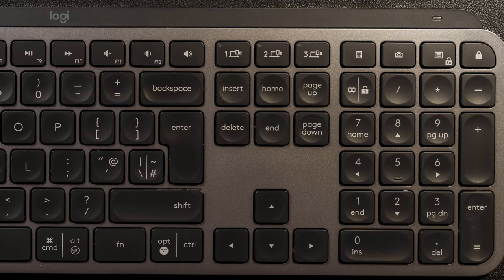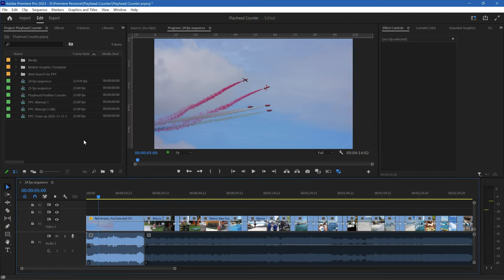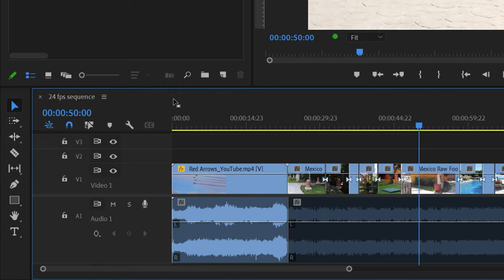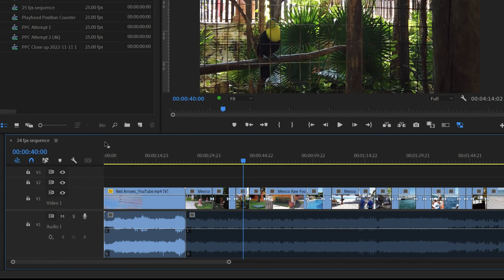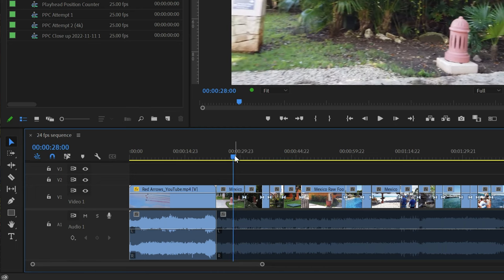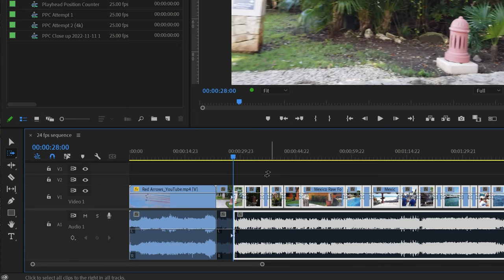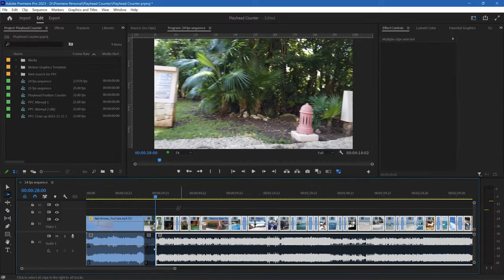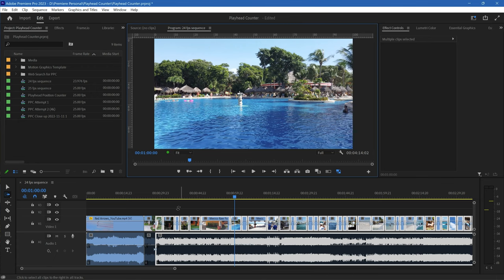How to use the Numeric Keypad with Premiere Pro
This video shows how to use the numeric keypad on the extended keyboard to navigate the Premiere Pro Timeline and edit clips more easily.

I have not found these shortcut keys described in the Adobe Documentation or on other YouTube videos.

00:00 Start
00:24 The Extended Keyboard
01:11 Shortcuts for Panels
01:50 Using the Keypad
02:39 Relative movement with plus and minus
03:56 Editing example - open up space
05:40 Navigating in the Program Monitor Panel
06:17 Summary